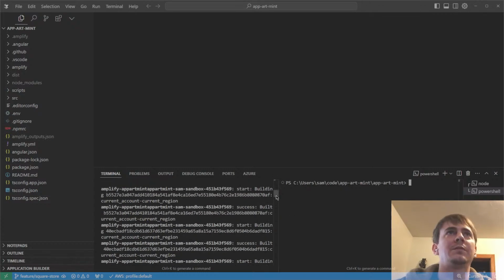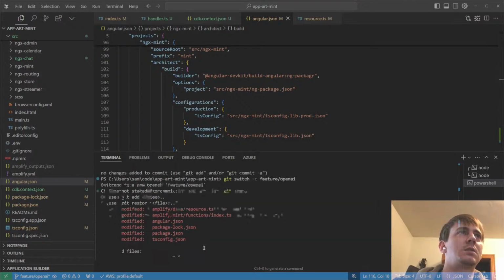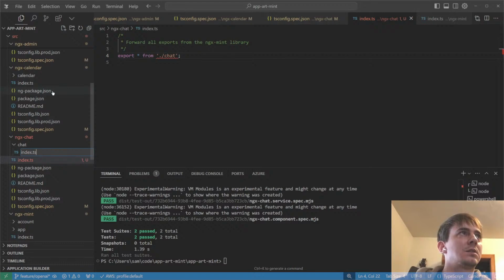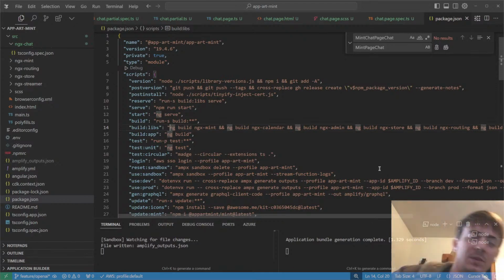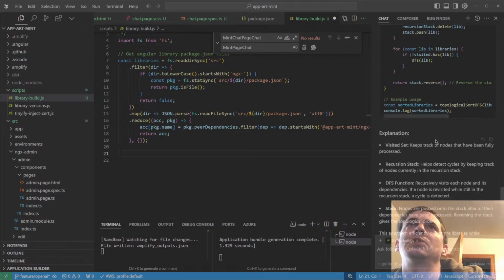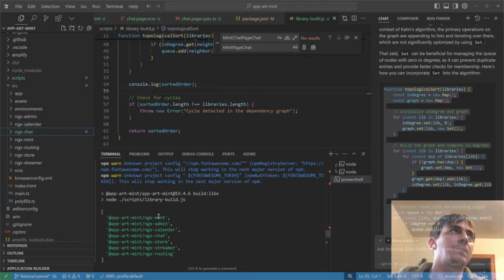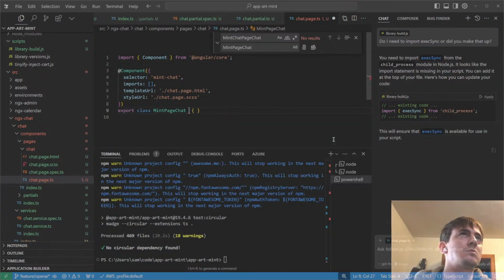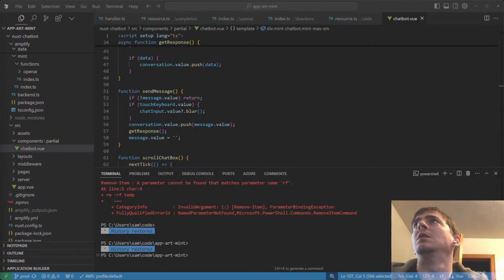Coding w/ Sam E50 [Angular] [Square]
Time to build out a Square store